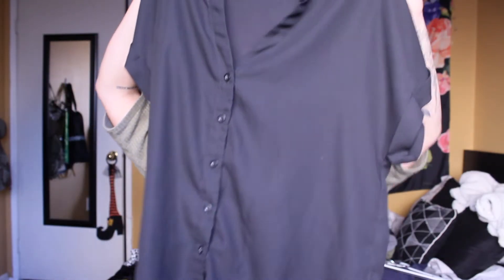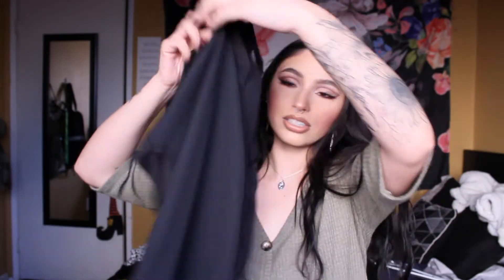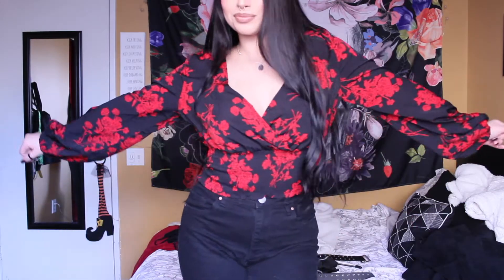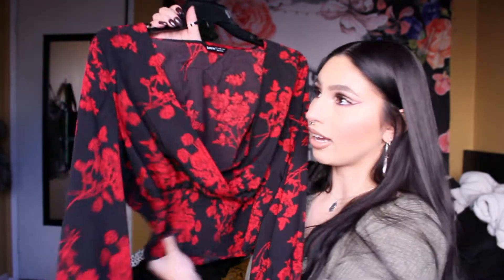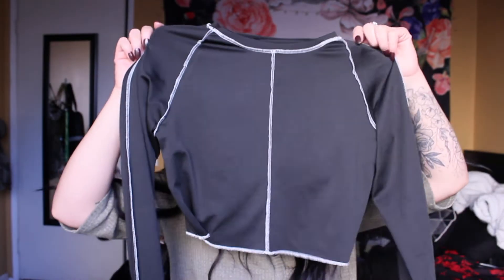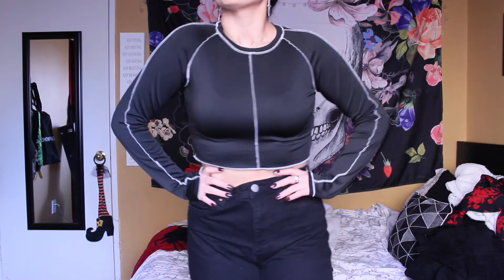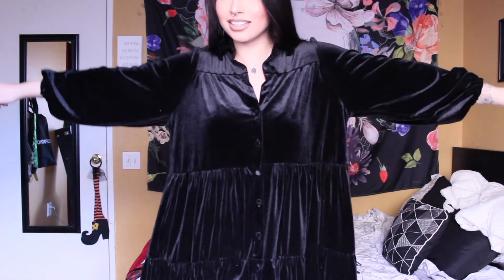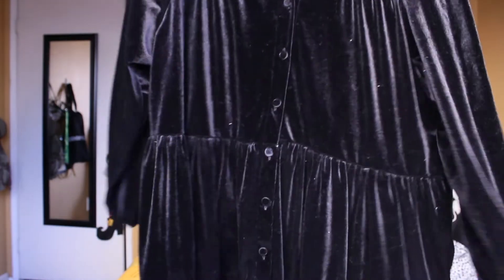SHEIN HAUL/TRY ON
Tell me which one of these pieces you love the most down in the comments!